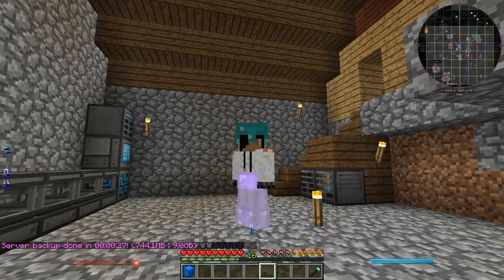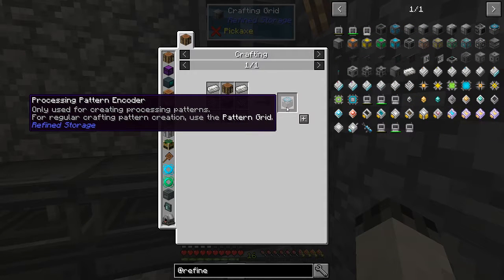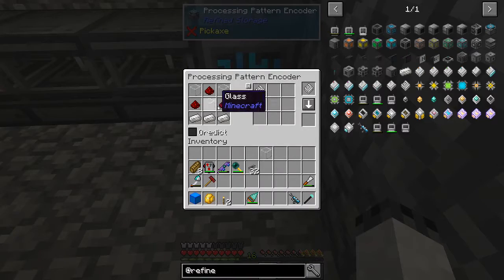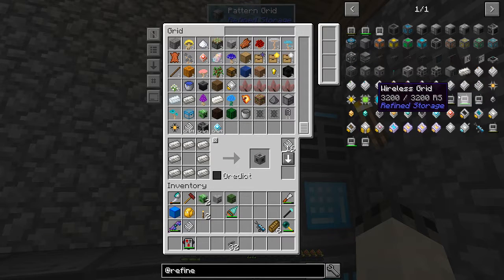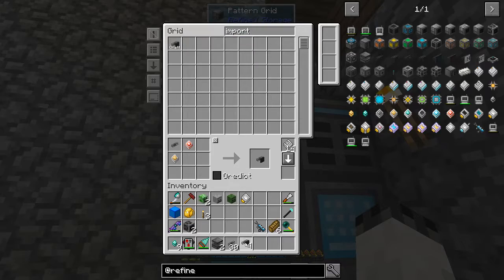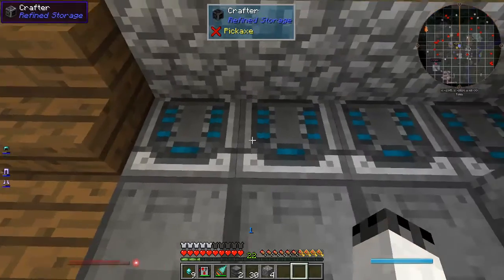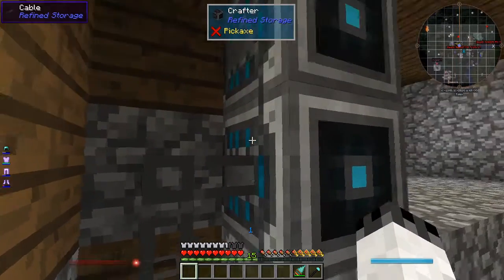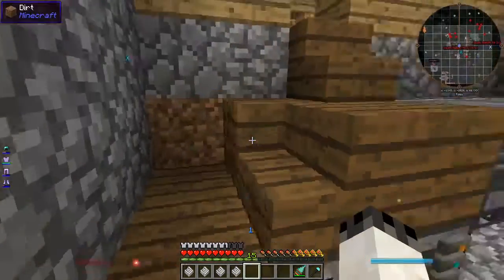Storage crafter! Minecraft all the mods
Hello!
can we auto craft yet!! Lets build more storage!